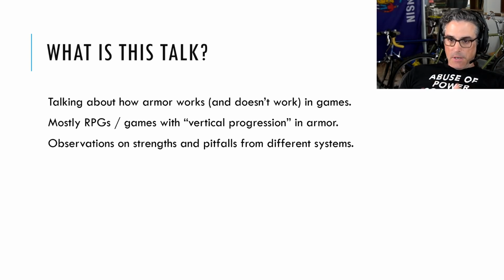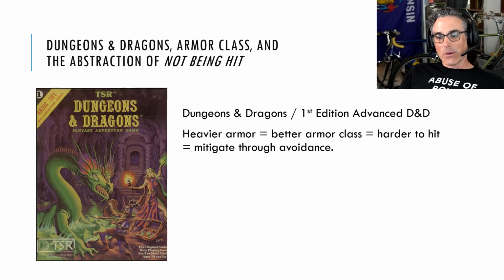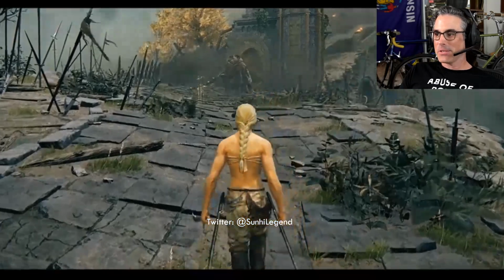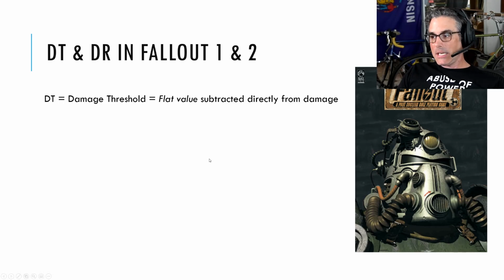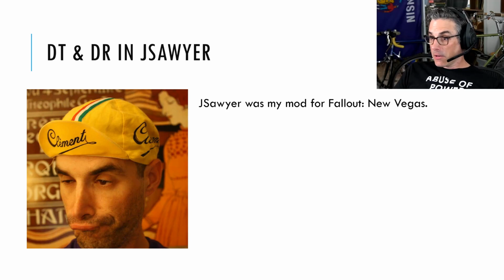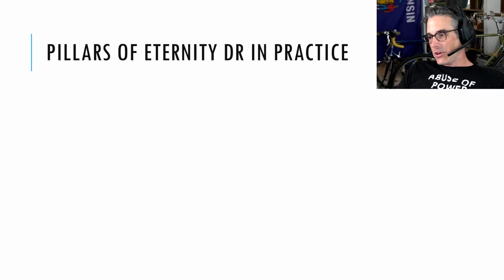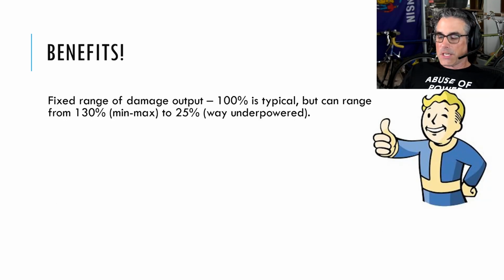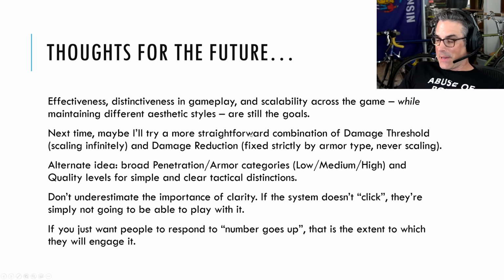Game Design Talk: Armor Clash - Mistrials and Mishaps on the Road to Better Armor Systems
Josh Sawyer Stream on 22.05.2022